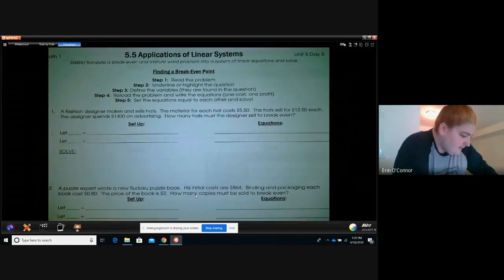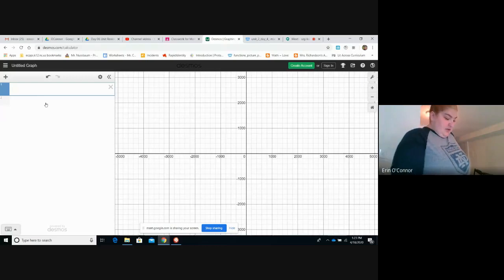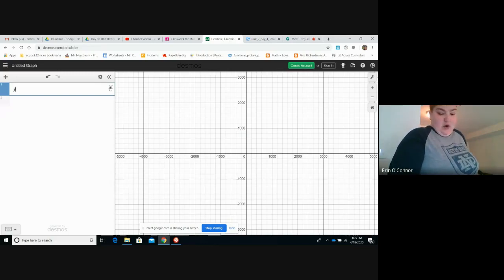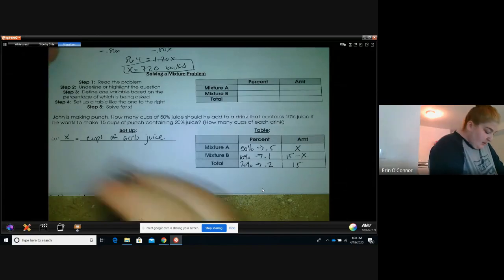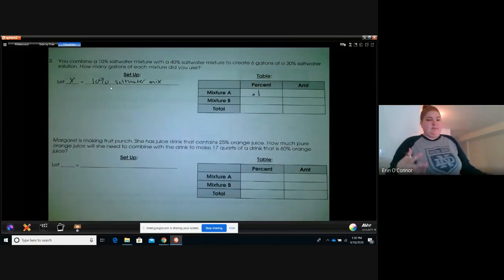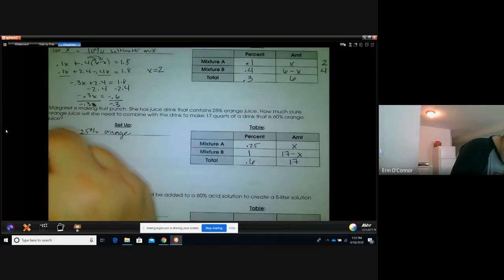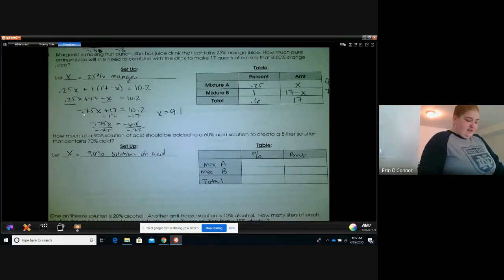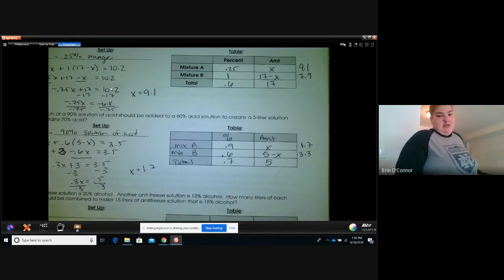Math 1 CW 5.5 Applications of Linear Systems